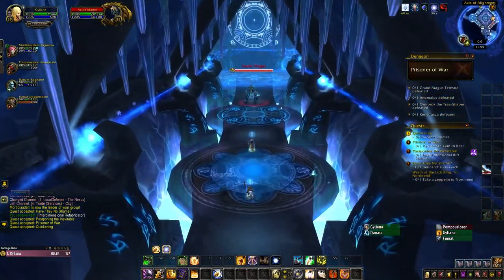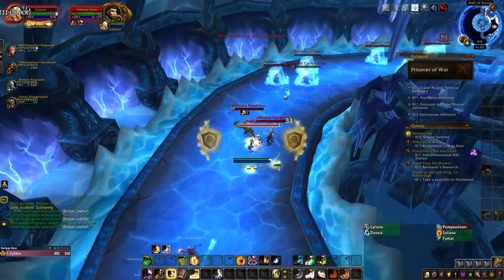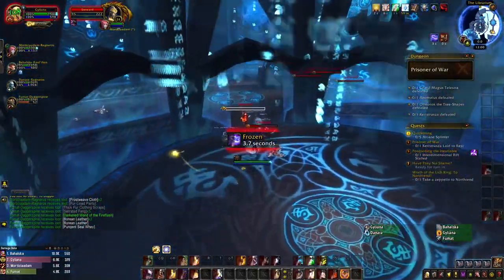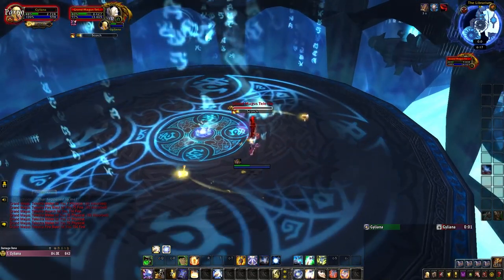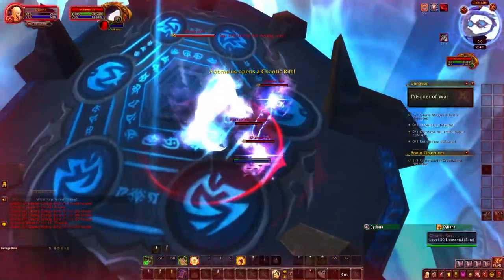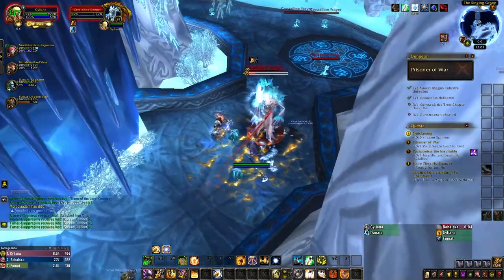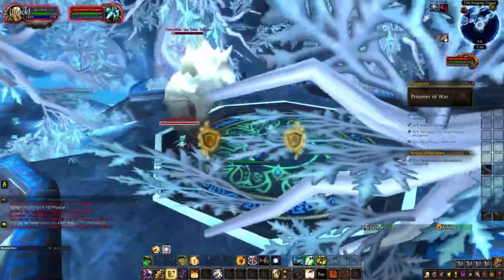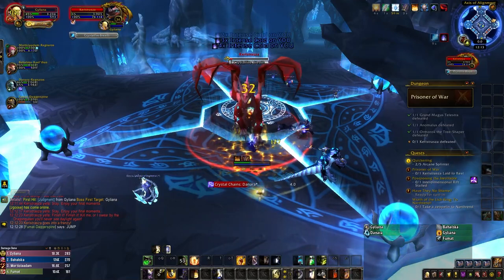Guide to The Nexus in Wrath Classic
The Nexus is one of the first dungeons you’ll encounter in Wrath of the Lich King Classic, and even though the trash and boss encounters in this dungeon are relatively simple by modern standards, there are still many important mechanics that you need to know about. This guide should provide you with a strong understanding of how to handle every boss and trash mechanic on both Normal and Heroic Difficulty.

In case you're looking for more information on the Titan Rune versions of this dungeon, or as the community calls it, Heroic+, I've put together a guide to the new Titan Rune Beta Affixes, and you can find it

If you want to learn more about the dungeons in Wrath of the Lich King Classic, you can check out my dungeon guide playlist

Timestamps
00:00 - Introduction
00:29 - Trash Before 1st Boss
02:36 - Faction Commander
03:23 - Trash Before 2nd Boss
04:16 - Grand Magus Telestra
05:51 - Trash Before 3rd Boss
07:49 - Anomalus
08:48 - Trash Before 4th Boss
10:48 - Ormorok the Tree-Shaper
12:00 - Trash Before Final Boss
12:31 - Keristrasza
13:54 - Conclusion

You'll never be bothering me by sending a message, as it usually makes my day when someone reaches out.

I also have a Discord server which I use to post updates about the channel and talk about things I find interesting. If you’d like to join it, you can use this